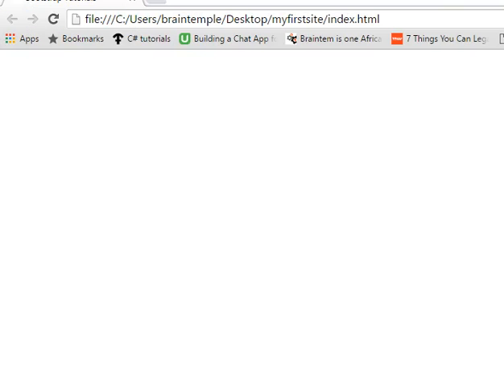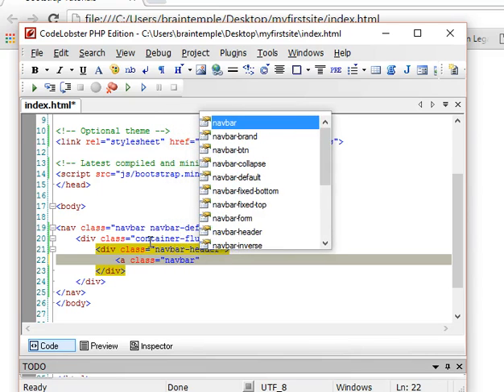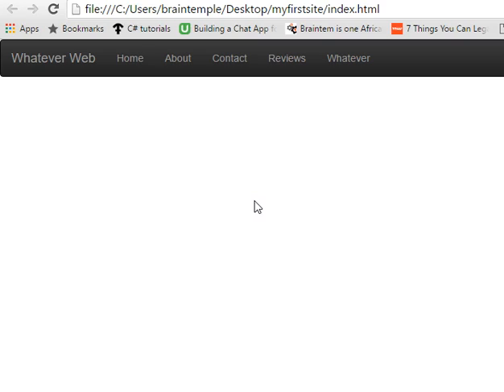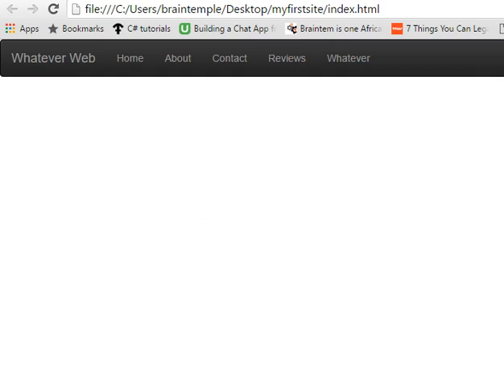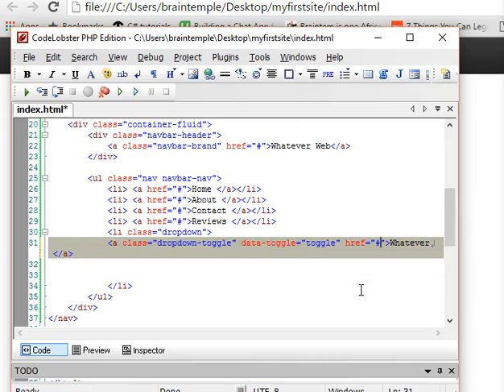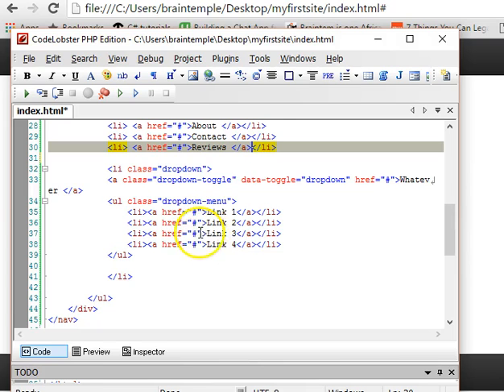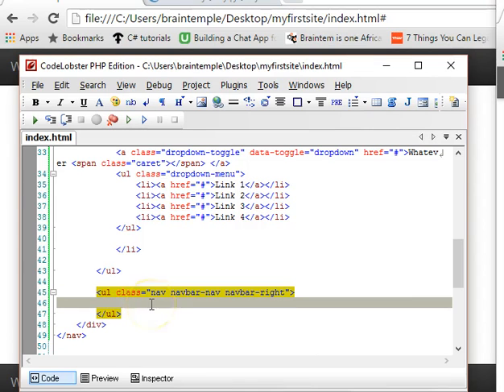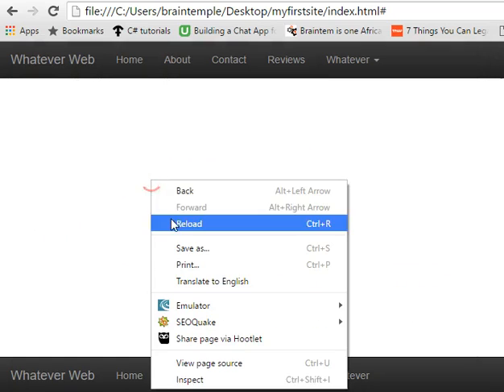Bootstrap Tutorial 3 Navigation bar